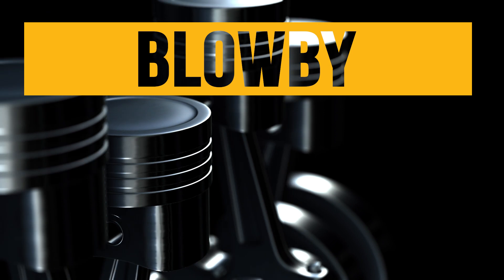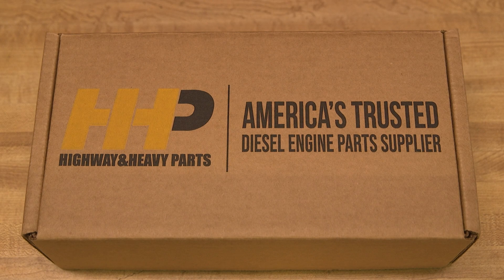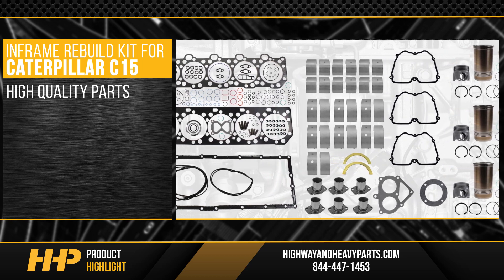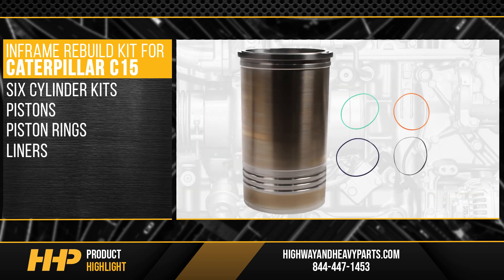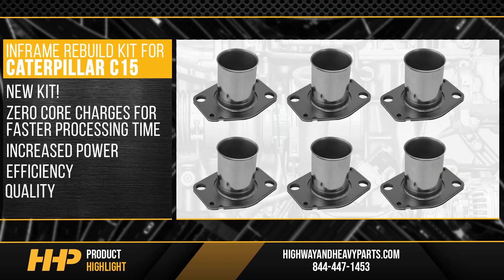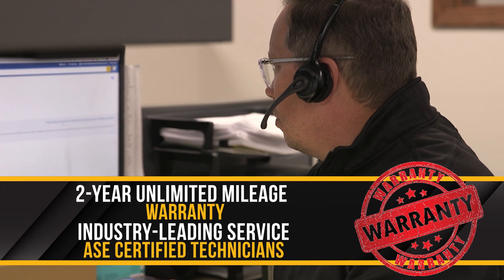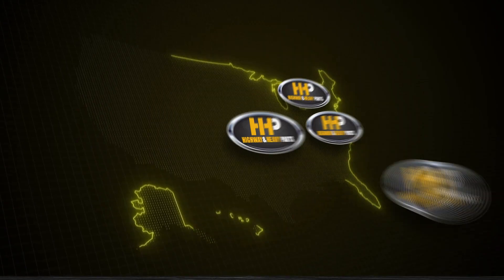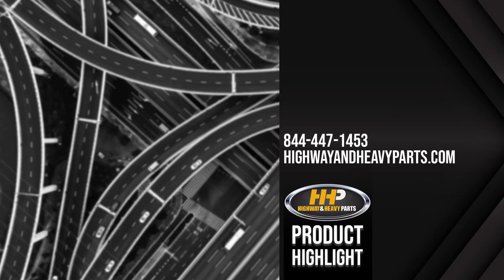Caterpillar C15 Engine Rebuild Kit For Sale From HHP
Extend Your Caterpillar C15's Life with Our Premium Engine Rebuild Kit

Step-by-Step Guide/Tutorial:
Signs You Need a Rebuild: Blow-by, excessive oil consumption, and poor fuel economy are key indicators that your Caterpillar C15 may need a rebuild.
What’s Included in the Kit: Our in-frame rebuild kit comes with everything you need to restore performance:
Six cylinder kits (Pistons, piston rings, and liners)
Oil pan gasket set
Complete upper gasket kit
Quality Assurance: Each part is manufactured to strict OE specifications using hard-wearing materials to ensure durability and reliability.

What You Will Learn:
How to recognize when your Caterpillar C15 needs a rebuild.
The components included in our rebuild kit and their functions.
The benefits of using high-quality parts for engine longevity.

Key Benefits:
Increased power and efficiency.
Long-lasting strength and durability.
Fast processing time with zero core charges.
Backed by a two-year unlimited mileage warranty and expert service.